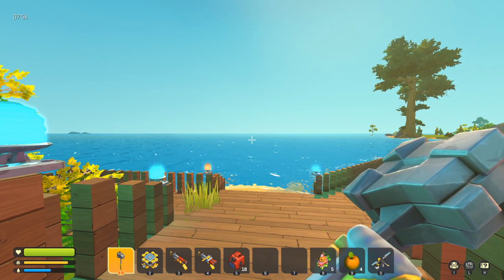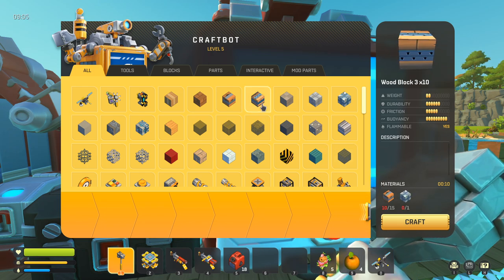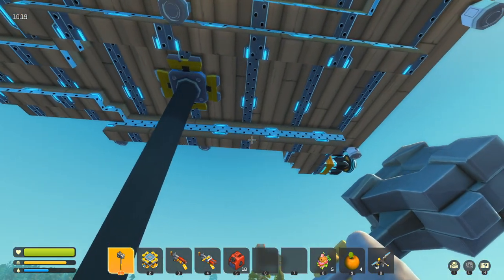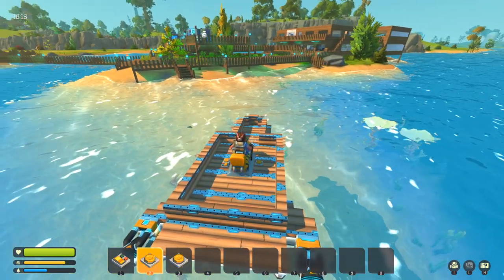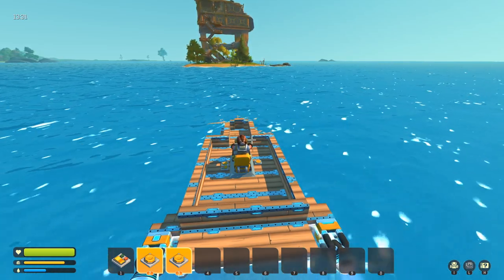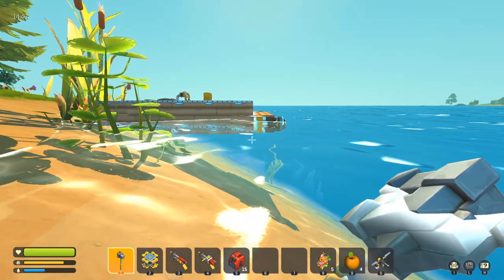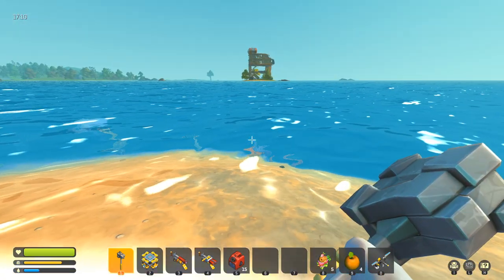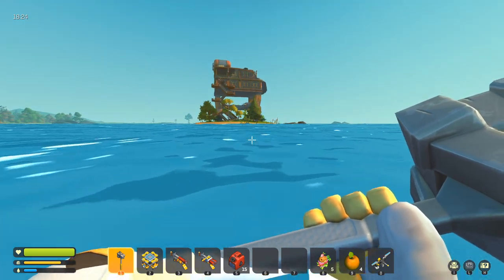Super Easy and Efficient Boat in Scrap Mechanic Survival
The map in Scrap Mechanic Survival is surrounded by water. Traveling through it by swimming takes too long. Using a boat is the way to go but it comes with some positives and negatives.